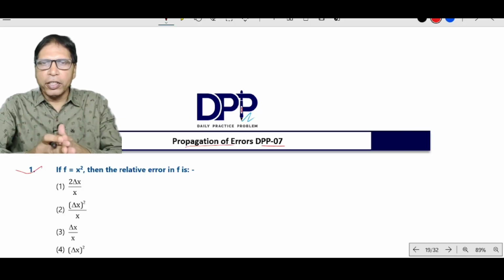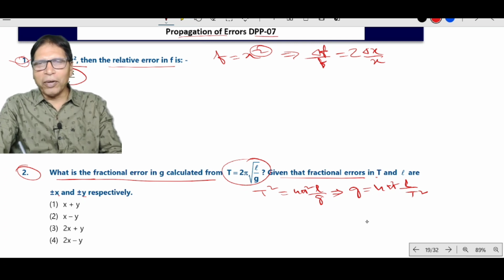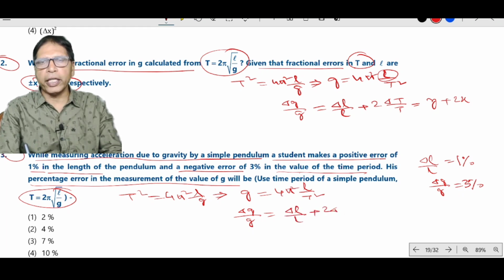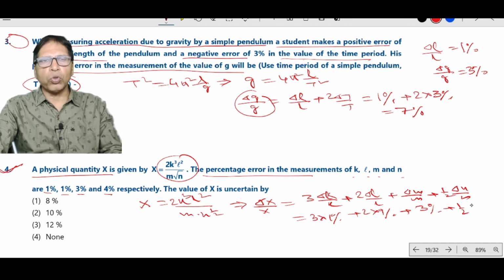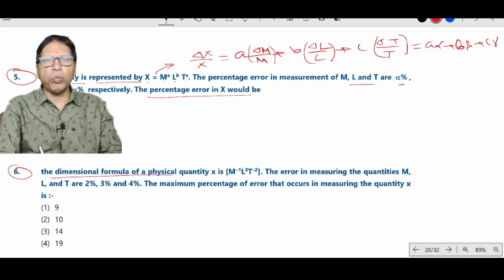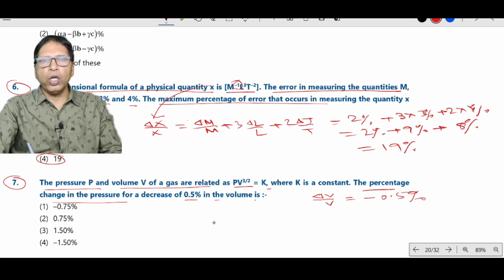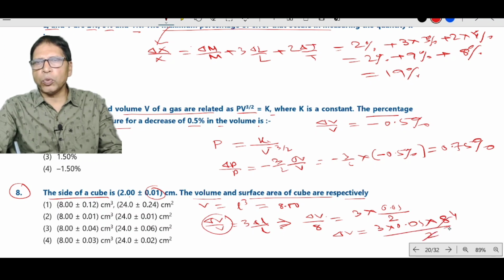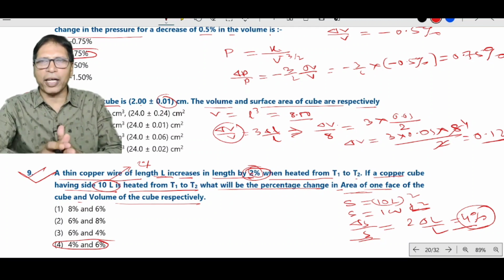DPP ON PROPAGATION OF ERRORS, COMBINATION OF ERRORS| PHYSICS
DPP ON PROPAGATION OF ERRORS,  COMBINATION OF ERRORS, PHYSICS ,class 11, neet,main,advanced, wbjee, jee